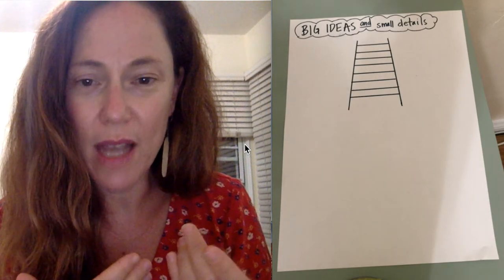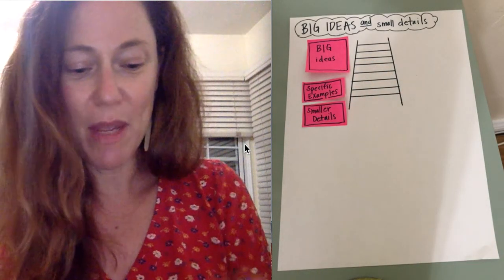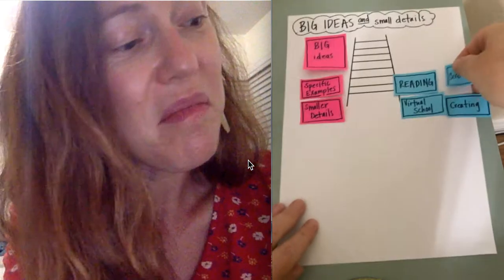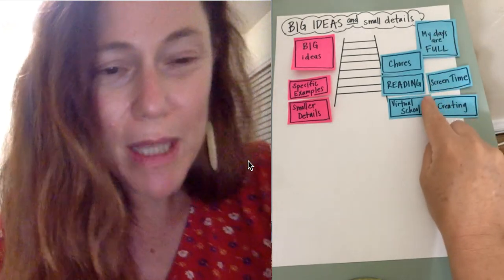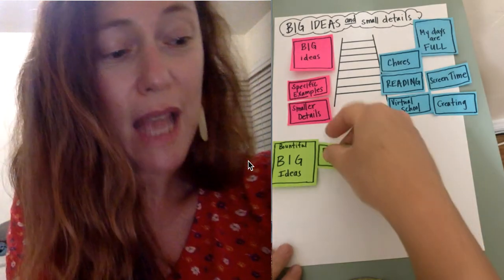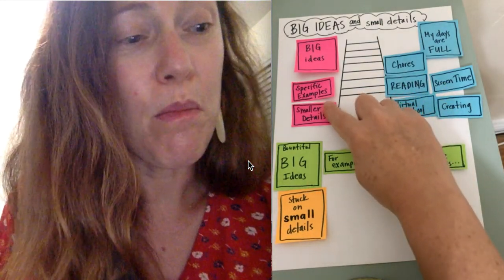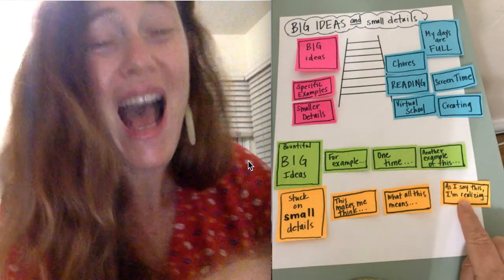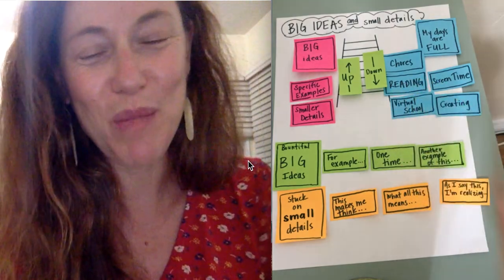#9 Big Ideas and small details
This is a redo of Gwen Blumberg's video.

This is the 9th in a series of mini-lesson videos to guide students through writing in their at-home journals during our school closure due to COVID-19. The objective of all of these lessons is for students to create a source document that captures what it is like to be a kid at this unique moment in time. This lesson focuses on how to use the "ladder of abstraction" to move between big ideas and small details.